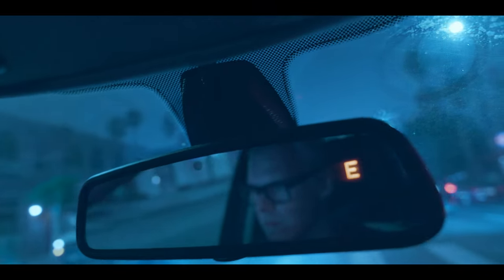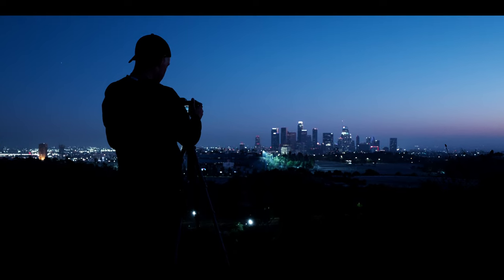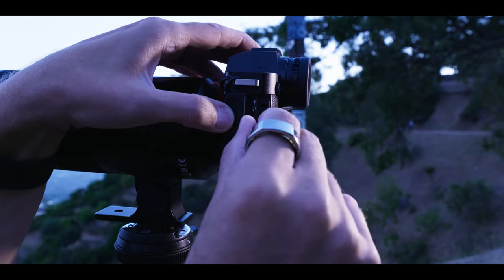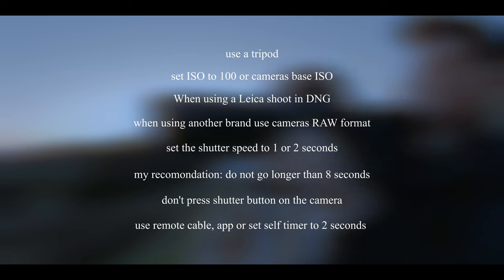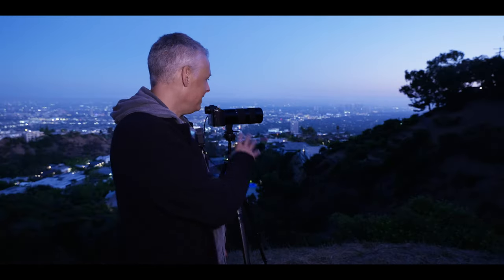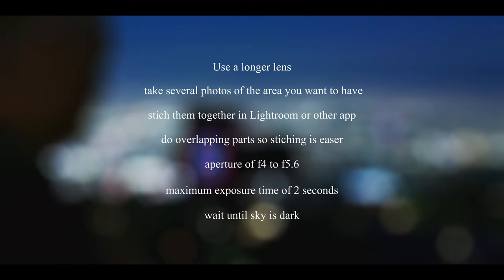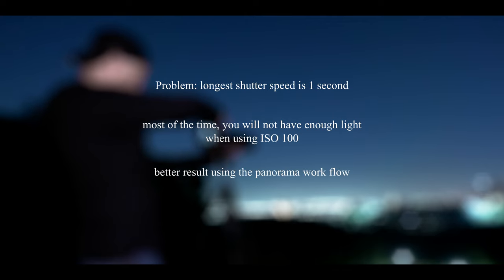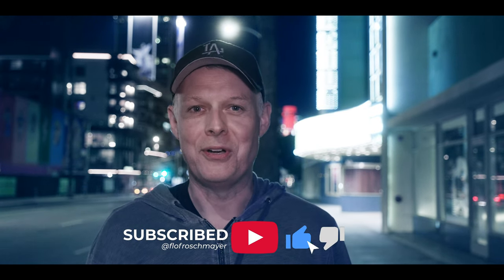Tips for CITY NIGHT Photography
Join me on a  journey through the night as I share my love for city skylines and nighttime photography. The magic of the night, the shimmering lights, and the calmness it brings have always inspired me. In this video, I'll guide you through the art of capturing stunning city skyline photos at night. From the basic setup using a tripod, low ISO, and ideal shutter speed to advanced techniques like high-resolution shots and exposure bracketing. Discover the beauty behind every city light and learn how to create breathtaking memories of urban landscapes under the starlit sky.

Products in this video:
Leica SL2
Leica Apo Vario Elmarit 90-280

3. All products shown in this video are bought and not sponsored

00:00 - Intro
02:16 - Basic setup for photographing city skylines at night
03:58 - How to take high-resolution photos of city skylines at night
06:36 - Problems with multishot photos of city skylines at night
07:22 - Exposure bracketing when taking photos of city skylines at night
08:42 - Please like and subscribe!